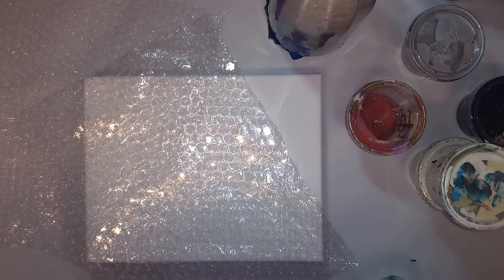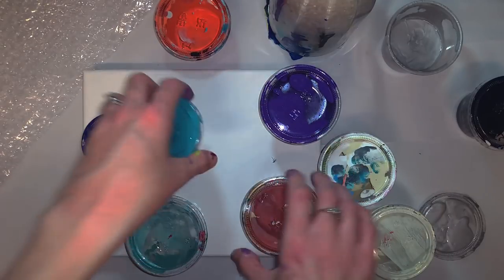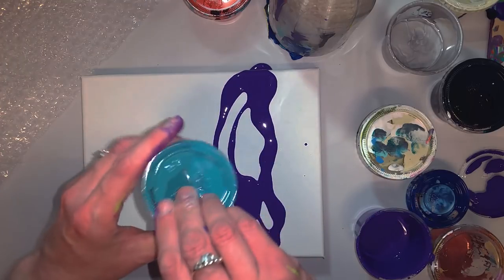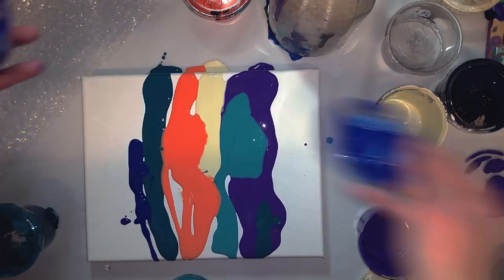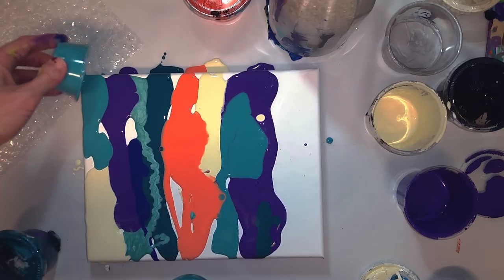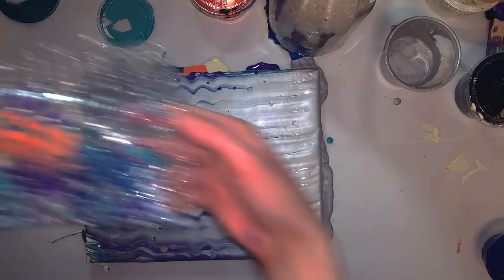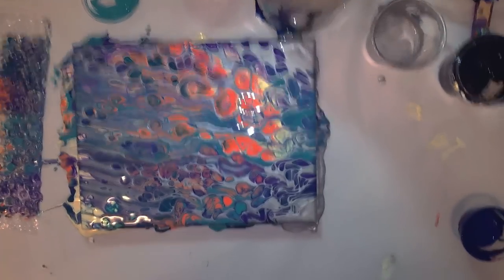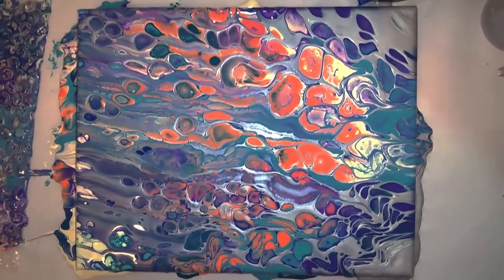Acryilic pour SWIPE with BUBBLE WRAP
Swiping has never been more fun. Don't pop your bubbles  until you paint them first!